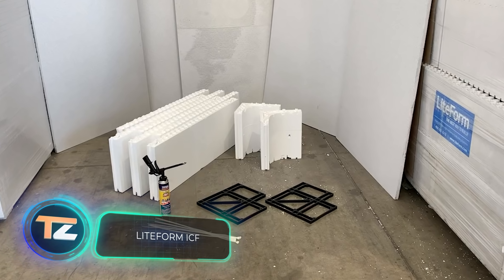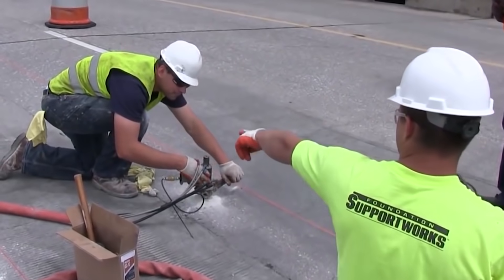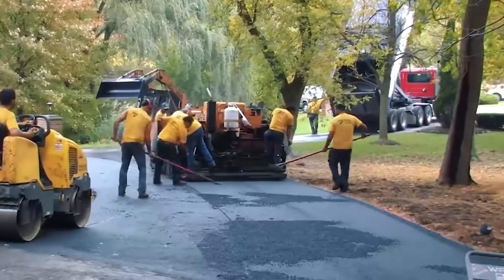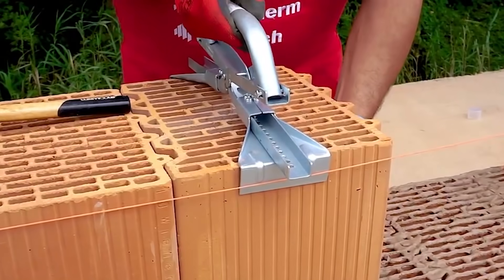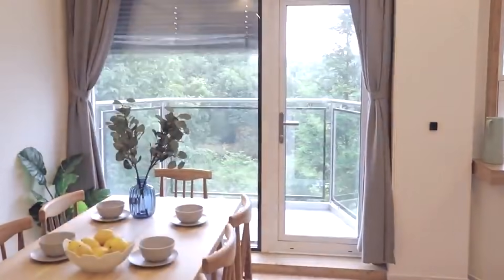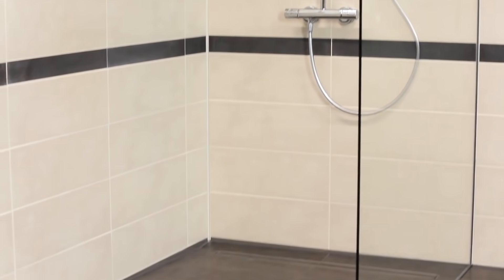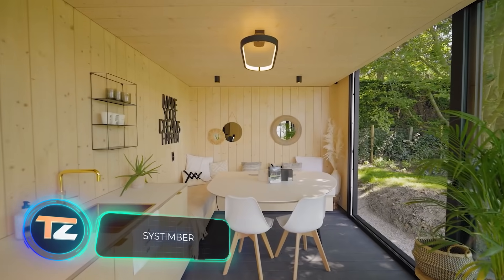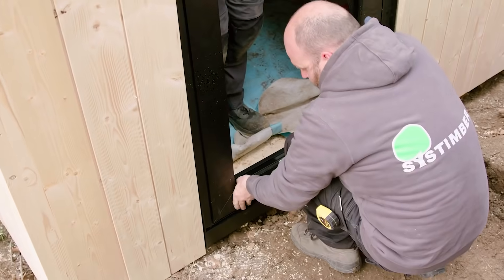MIND-BLOWING CONSTRUCTION TECHNOLOGIES YOU SHOULD SEE